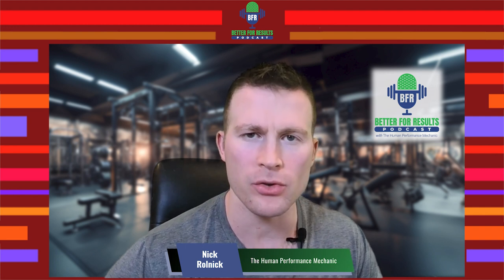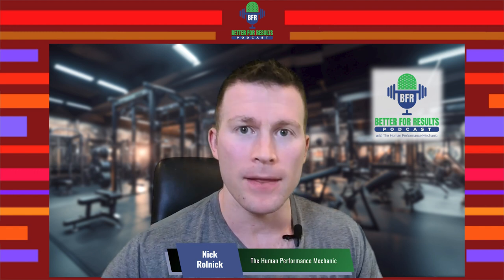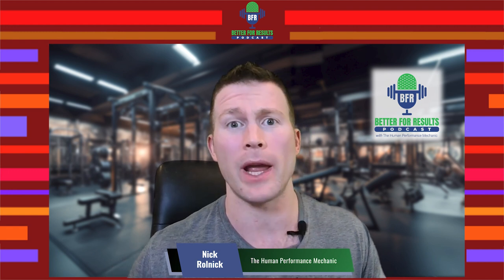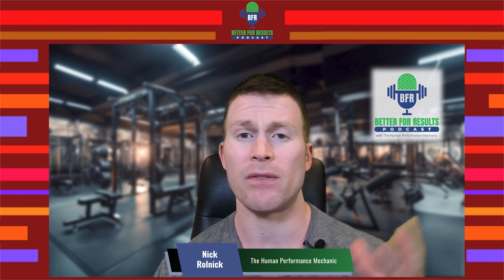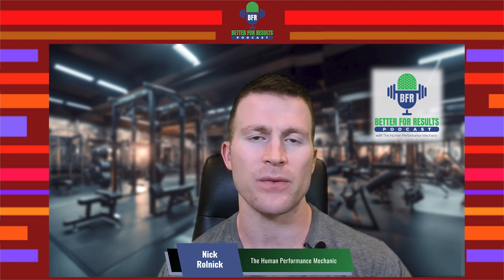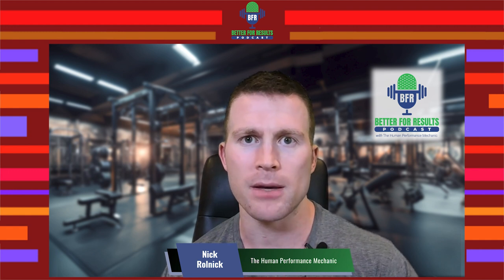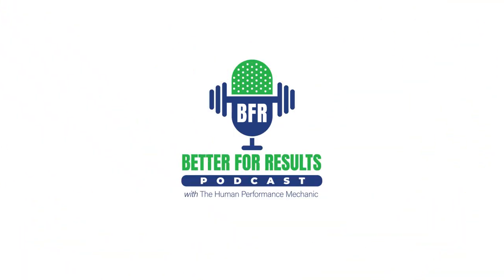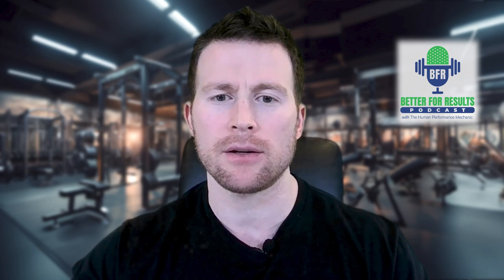Unpacking Auto-Regulation in BFR Training | BFR Better For Results Podcast - Ep. 18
Unpacking Auto-Regulation in Blood Flow Restriction Training | BFR Better For Results Podcast - Ep. 18

In this solo episode, The Human Performance Mechanic, Dr. Nicholas Rolnick dives deep into the complex world of auto-regulation in Blood Flow Restriction (BFR) training. He explores:

+The definition and mechanics of auto-regulation in BFR devices
+Key studies investigating auto-regulation, including work by Hughes et al. (2018) and Jacobs et al. (2023)
+Dr. Rolnick's own research comparing auto-regulated and non-auto-regulated BFR training
+The surprising findings on arterial stiffness, perceptual responses, and exercise volume
+The importance of device-specific features in BFR research
+Potential future directions for auto-regulation studies

Dr. Rolnick breaks down the current state of research, highlighting the complexities and contradictions in the field. He emphasizes the need for practitioners and researchers to consider device-specific features when interpreting BFR study results.
Whether you're a BFR practitioner, researcher, or enthusiast, this episode provides crucial insights into the nuances of auto-regulation and its potential impact on BFR training outcomes.

LINKS:
Already BFR Certified?